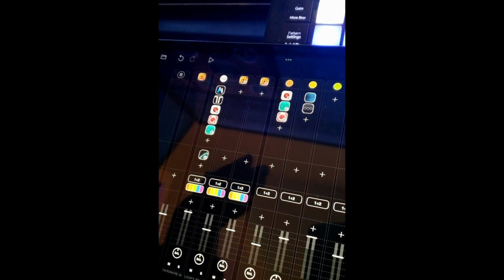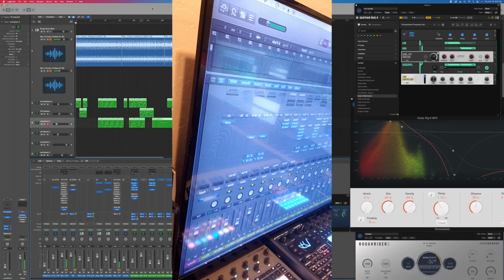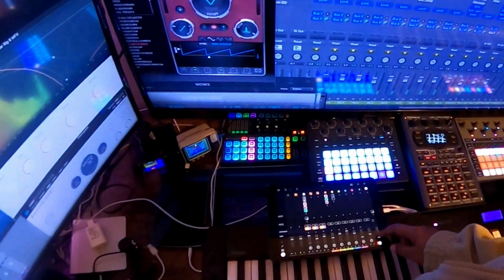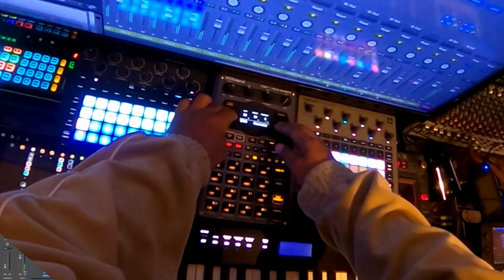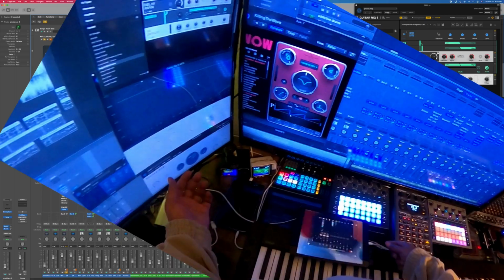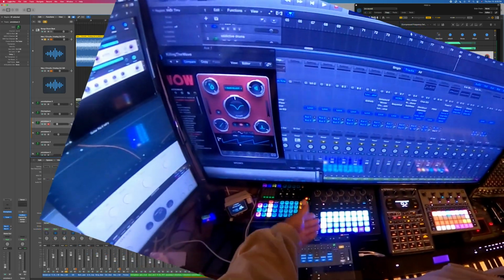2 of 10 Feedback Loop / beat making example - Terminator wow - break down - JNHM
series on
creating sounds with  no input sources , and beat making
this ep , more  distorted BASS ! , loopy pro  feedback loop with sp404-mk2
then using  standard music  theory to make beats